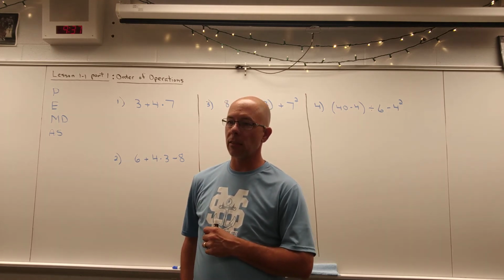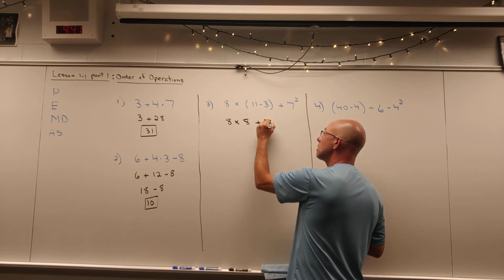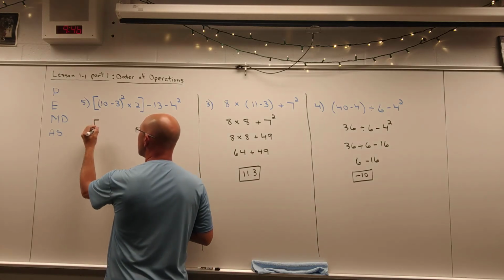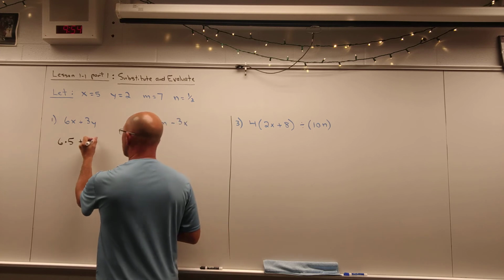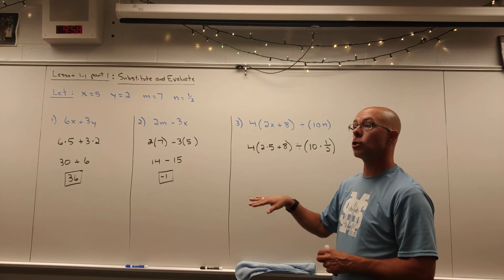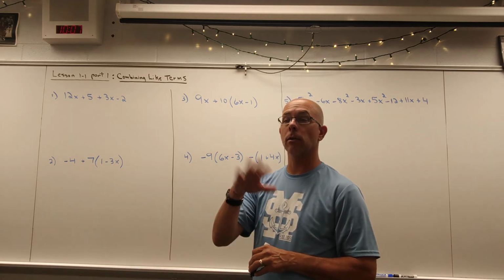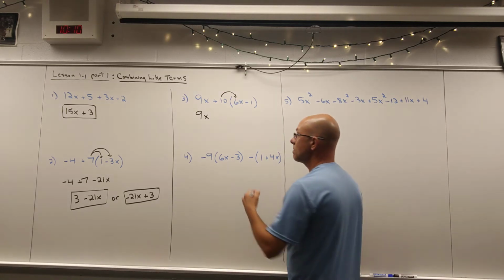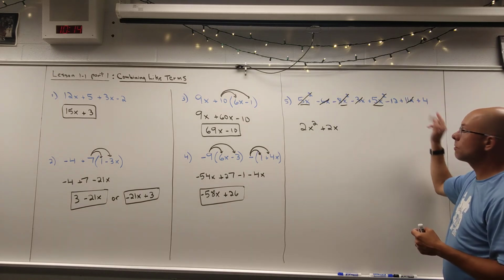Algebra 2 Lesson 1-1 Part 1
Order of Operations, Substitute and evaluate, Combining Like Terms